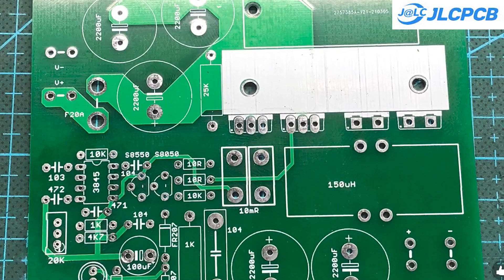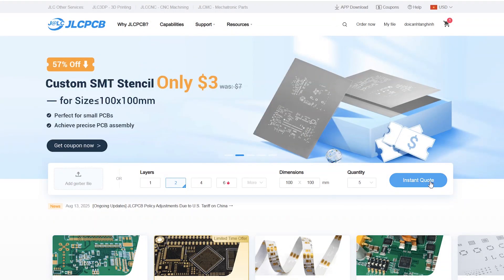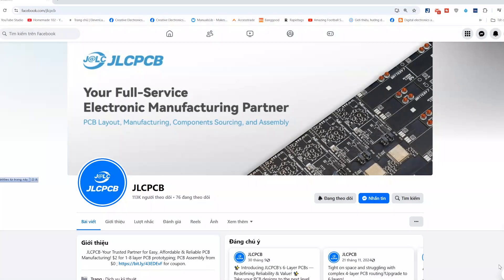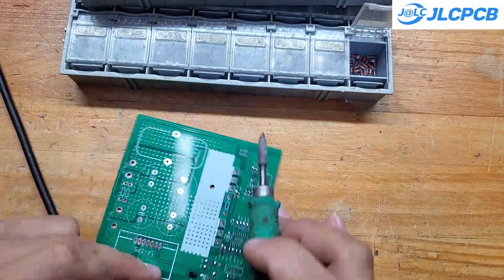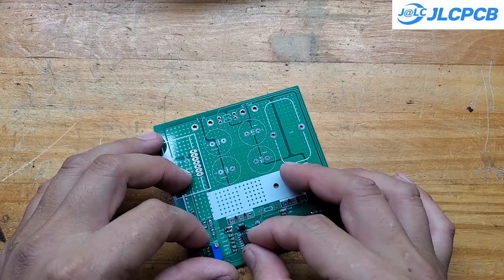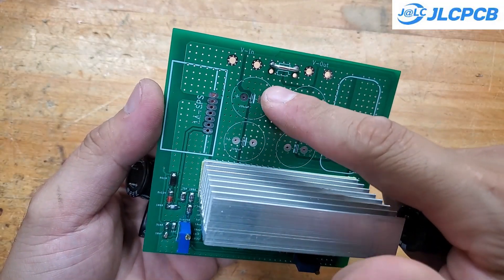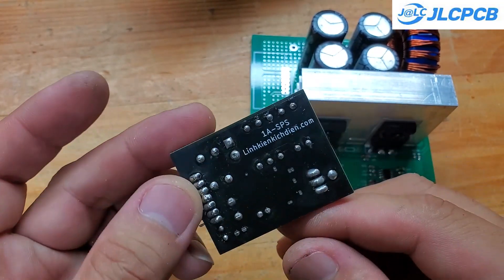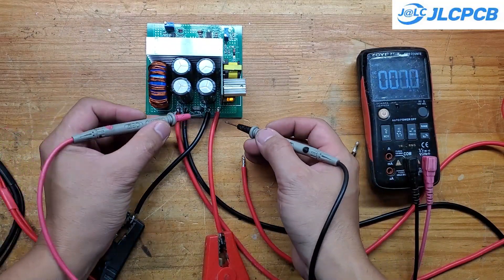Testing the 45A synchronous buck converter | JLCPCB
Today, I’m testing the synchronous buck converter module that can handle up to 45A of output current and, in theory, support input voltages up to 200V DC. Right now, the module is running pretty well, but when working with solar panels, there’s some noticeable noise coming from the inductor. I’ll keep improving the design and share the updated files with you once all these issues are fully fixed.